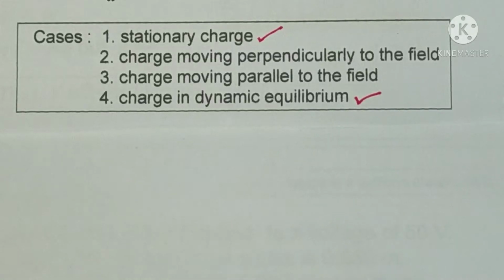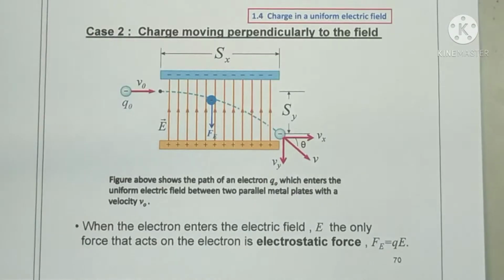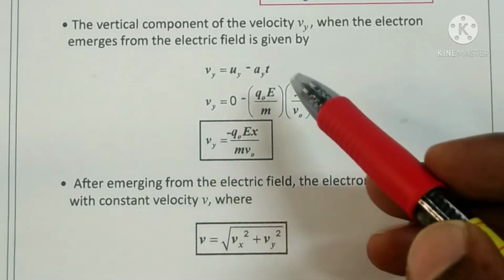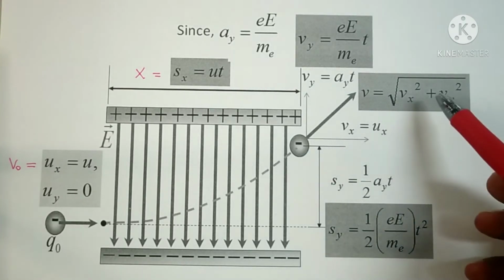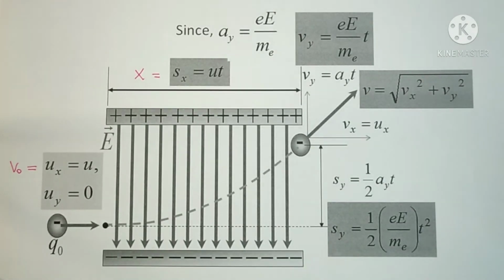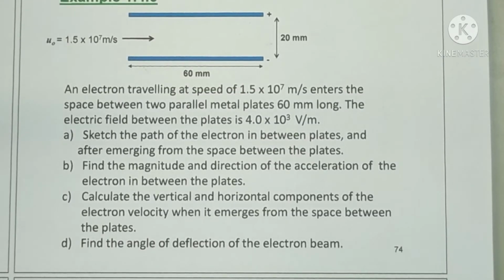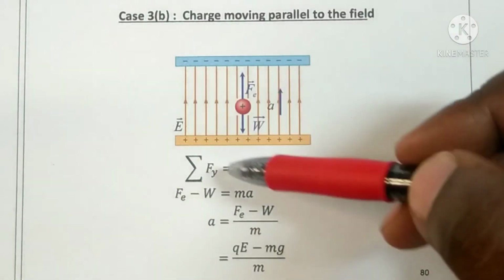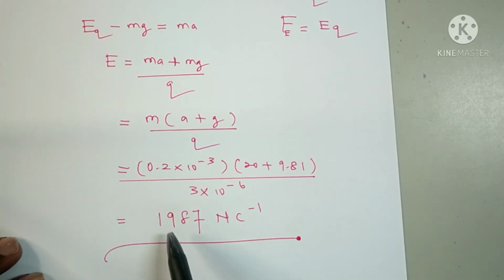Part 2 of Moving Charge in a Uniform Electric Field